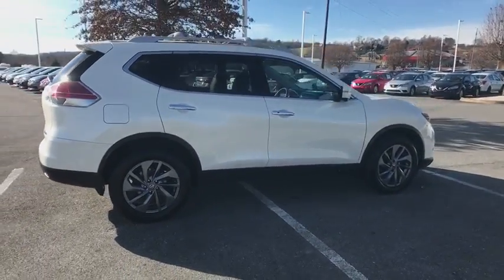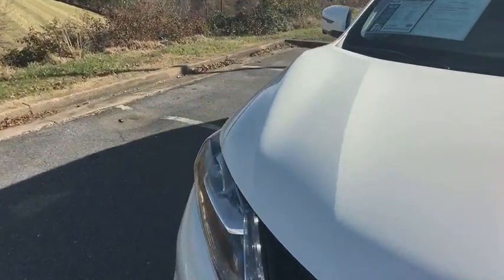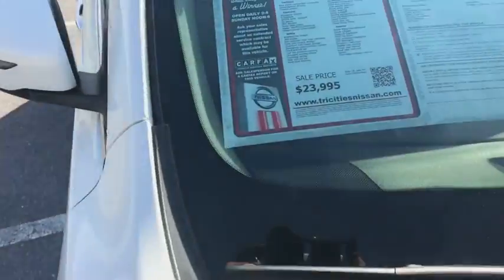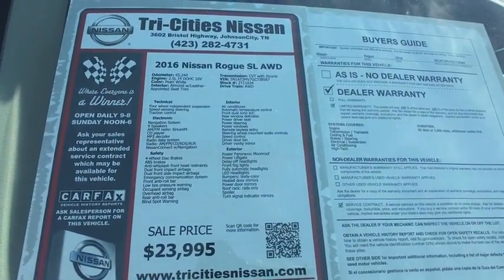2016 Nissan Rogue Bristol TN, Bristol VA, Johnson City, Abington, Kingsport, TN 2T11034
Pearl White U 2016 Nissan Rogue available in Bristol, Tennessee at TriCities Nissan. Servicing the Bristol VA, Johnson City, Abington, Kingsport, TN area.

TriCities Nissan
3602 Bristol Hwy

Panoramic Moonroof!  Certified!  We have a magnificent, Pure One-Owner AWD Rogue up for sale.  She is super clean, never been smoked in, and belonged to a couple in Virginia.  They have bought their last 5 Nissan's from us and like to upgrade every couple of years.  Service finished a thorough multi-point inspection and said she was clean.  Rear Brakes are New, Left Window Regulator Replaced, 4 New Tires installed, & Aligned.  With your new Nissan you will have SL Blind Spot Warning, Forward Emergency Braking, LED Headlights, Navigation System, Leather Seats, Heated Front Seats, SIRIUS XM, Back-up Camera, Power Liftgate, and Complimentary Car Washes.  The Rogue is known to be the best mid-size AWD on the road today.  They are Dependable, Drive tight in any Weather Condition, and priced friendly.